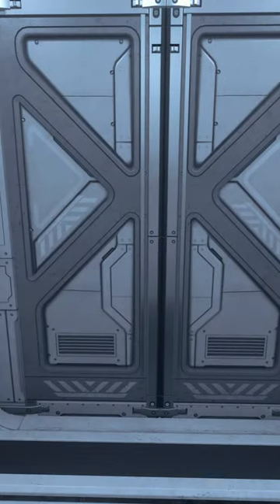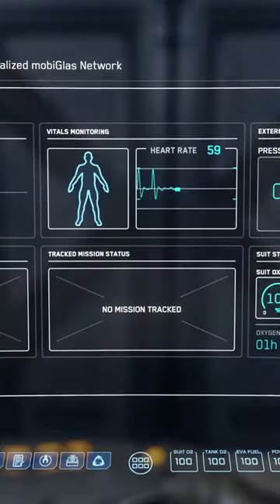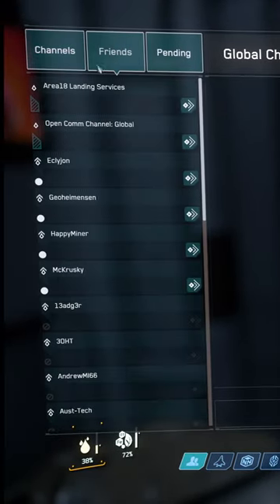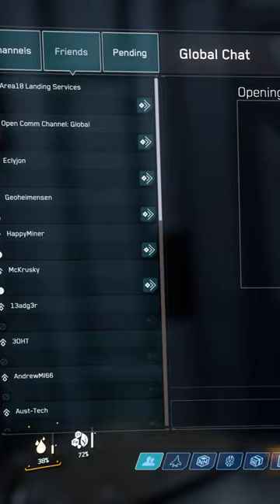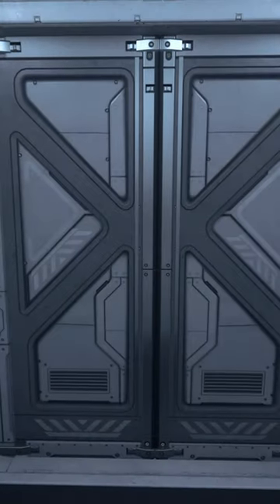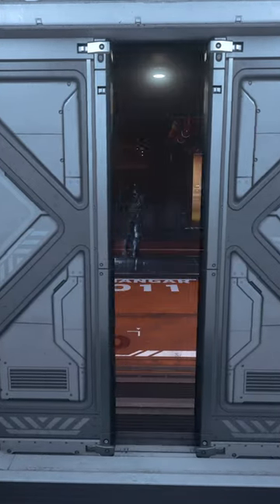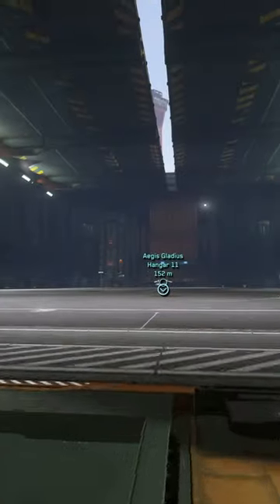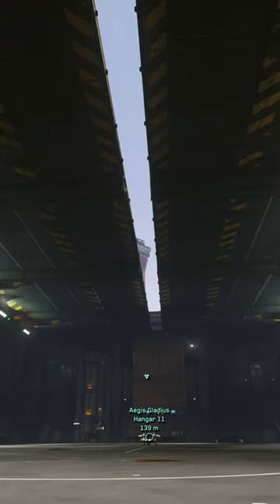Star Citizen - Things you Didn't Know 22 - Hangar Time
Little series about things you might not know in star citizen.

10  More Things you might not know about Star Citizen.